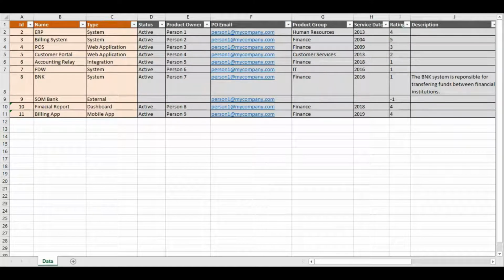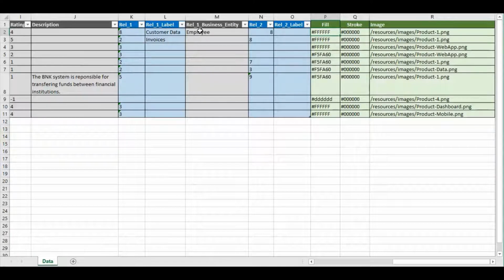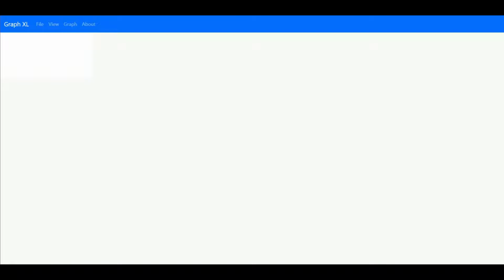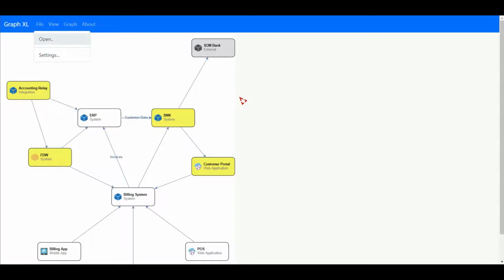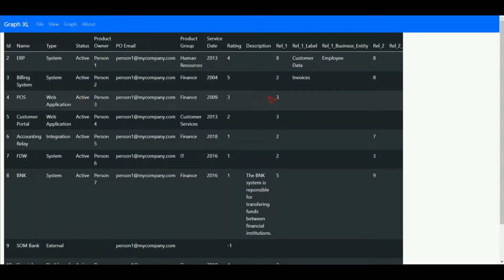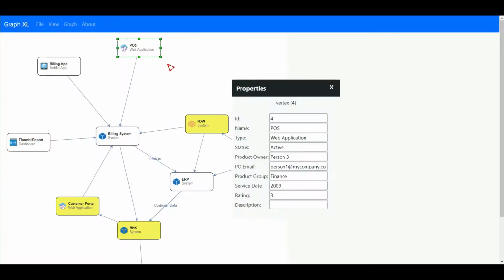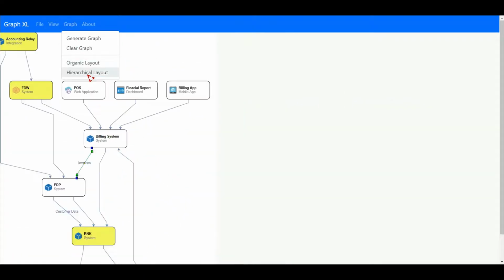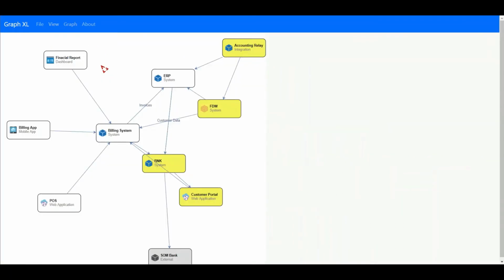GraphXL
Generate a graph / diagram using Excel data. The application is implemented using JGraph mxGraph, Javascript and boostrap.